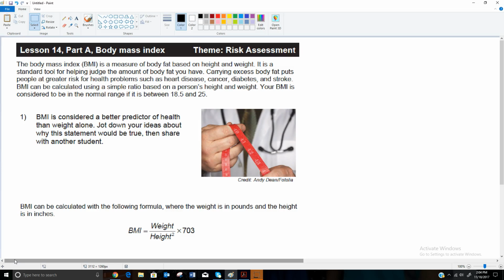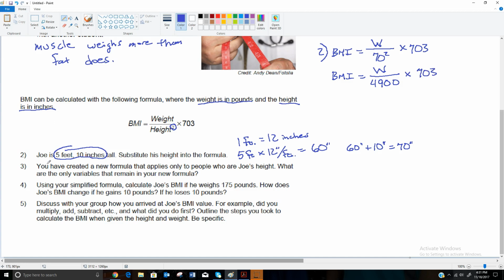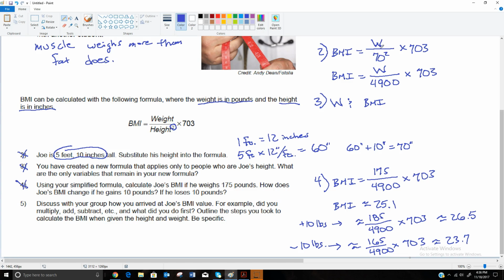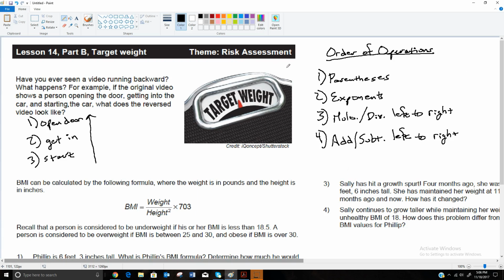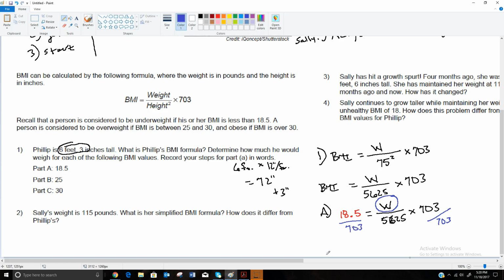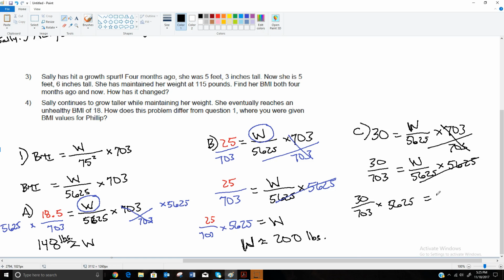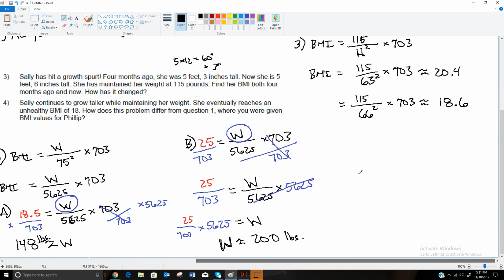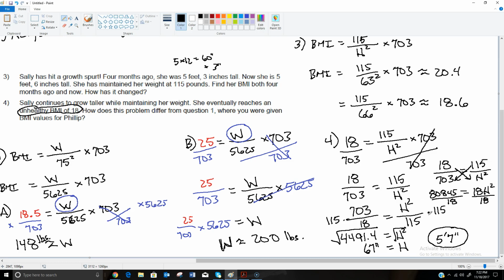Unit 14 Video Lecture Part 1